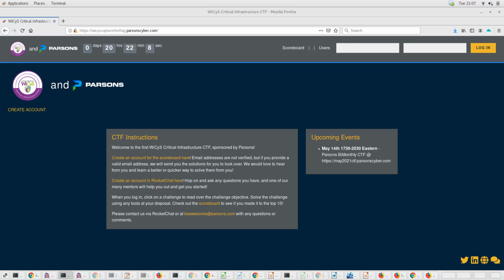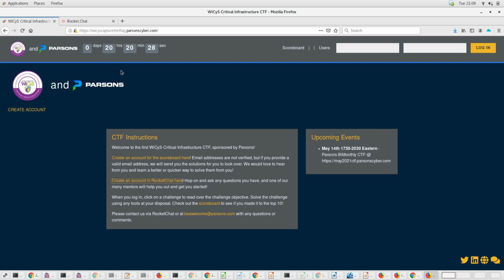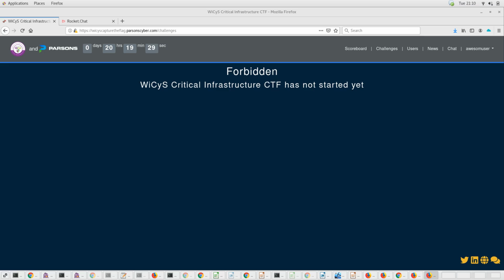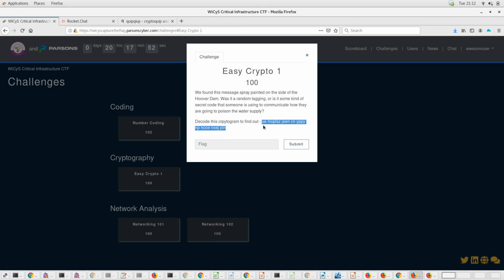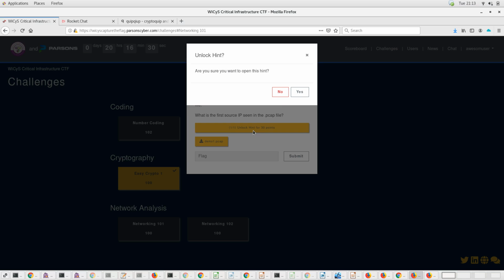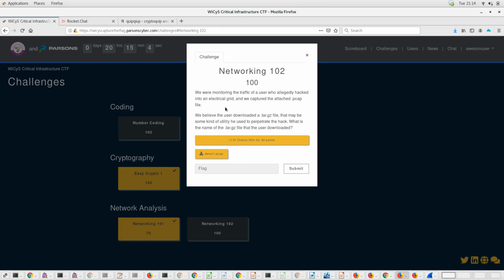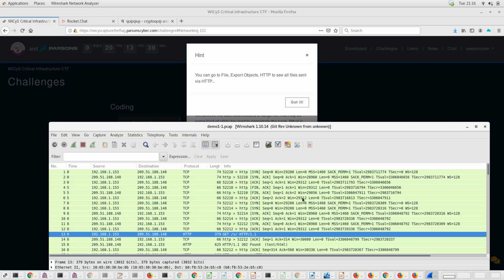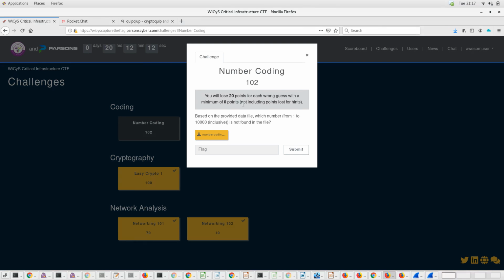How To Play In The WiCyS Critical Infrastructure CTF